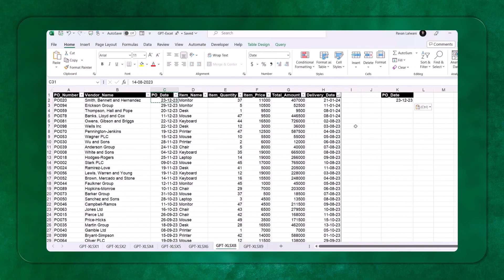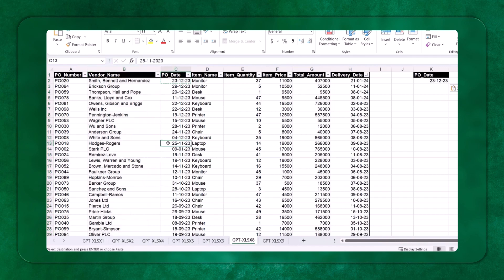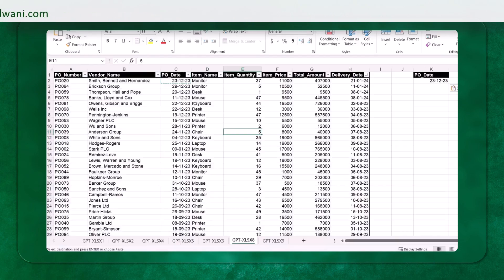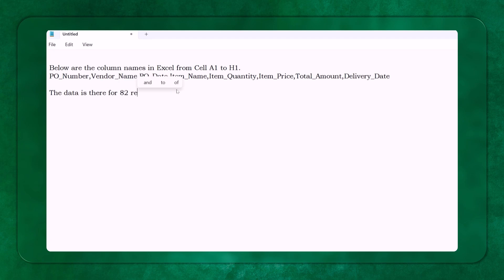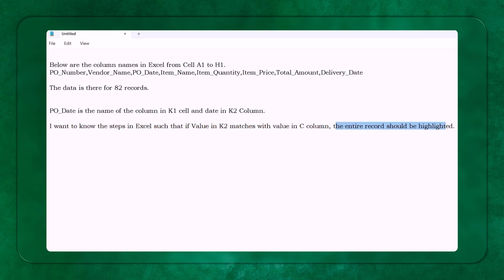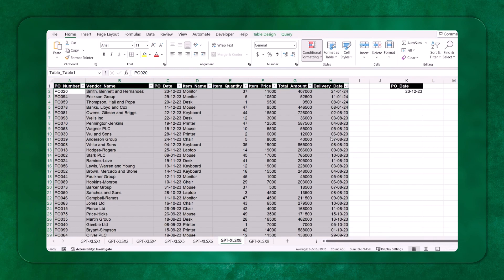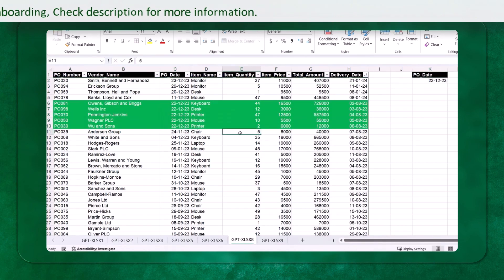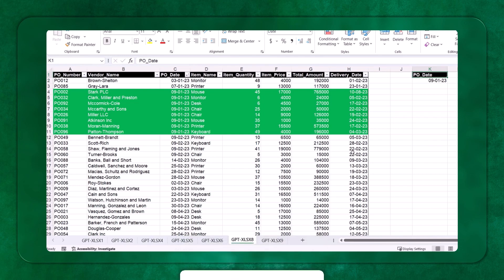Smart Excel Formatting with ChatGPT | Episode 9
🎯 Struggling to write complex conditional formatting formulas in Excel? What if AI could do the hard part for you? In this tutorial, we’ll show you how to combine the power of Excel + ChatGPT to write smart conditional formatting rules that instantly highlight data based on conditions no coding skills required!

Whether you’re managing budgets, schedules, or reports, ChatGPT can help automate the logic, saving you time and making your spreadsheets smarter. By the end of this video, you’ll be able to highlight rows based on dates, criteria, or values with ease!

🔹 Pavan Lalwani will be conducting a LIVE Power BI course soon! 🎓

🔹 What You’ll Learn in This Excel + ChatGPT Tutorial:
✅ How to use ChatGPT to generate Excel formulas
✅ Apply conditional formatting rules with AI assistance
✅ Highlight rows based on date conditions
✅ Automate formatting logic in tables and reports
✅ Improve your Excel skills using AI-powered workflows

📌 Stay till the end for expert tips on using ChatGPT to boost your Excel productivity!

⏳ Timestamps for Easy Navigation:
00:00 – Introduction to Excel Conditional Formatting with ChatGPT
00:19 – Overview of the Excel Data Set
01:07 – Writing the Task & Formula Request in Notepad
02:22 – Applying Conditional Formatting with ChatGPT Formula
03:45 – Final Results & Conclusion

🎯 Pro Tip:
Use ChatGPT to explain and build conditional formatting logic just describe the task, and let AI do the Excel thinking for you! 🧠📊